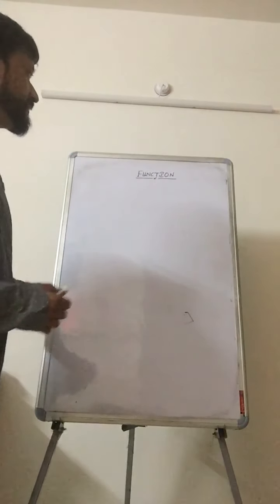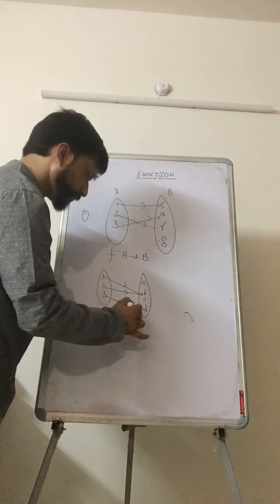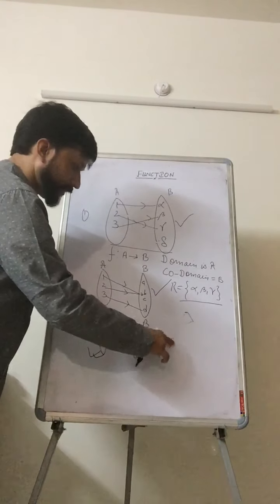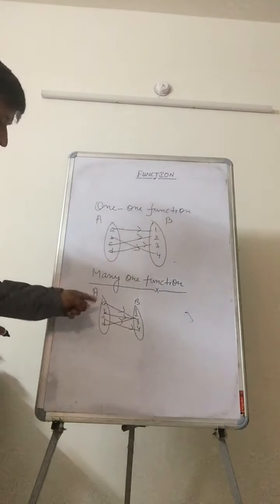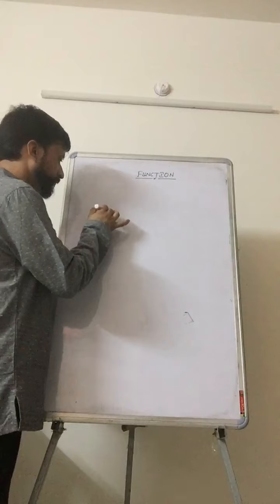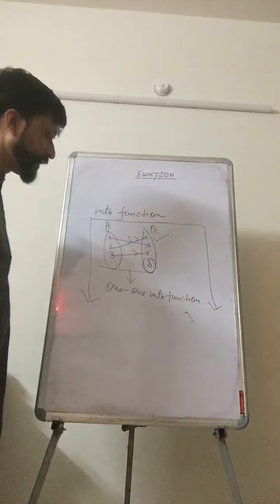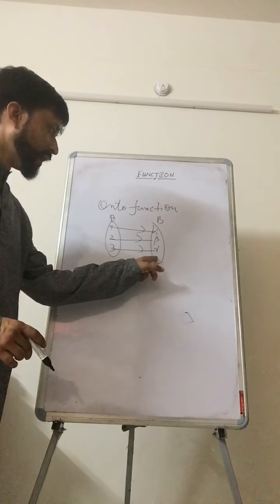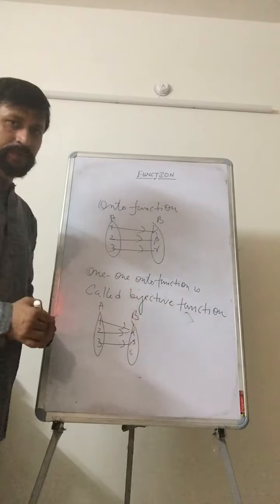Pandey sir maths video on function 77